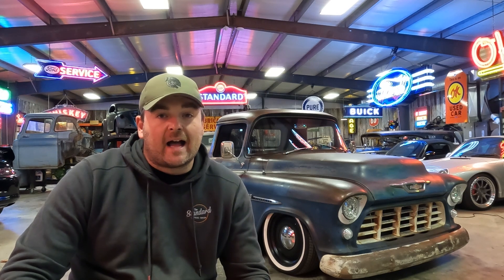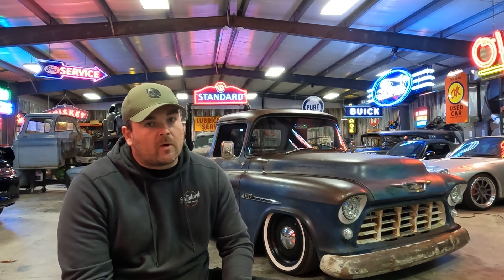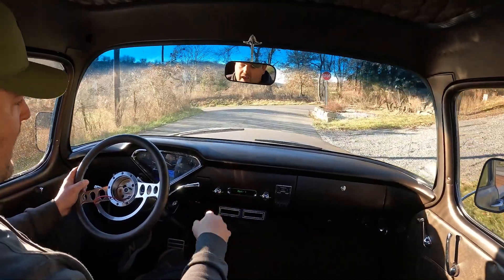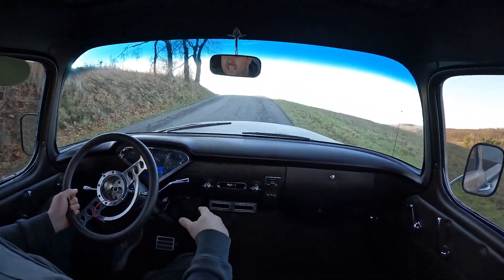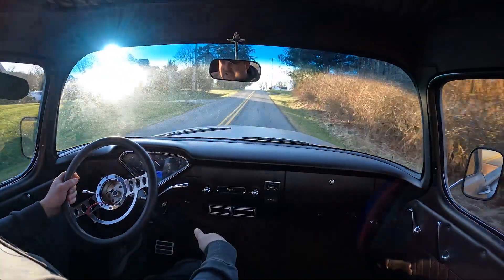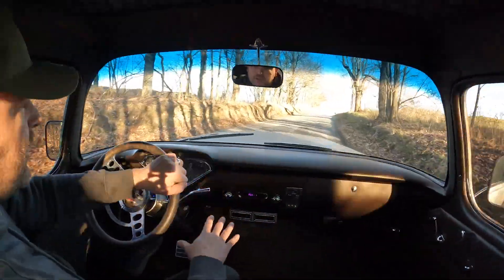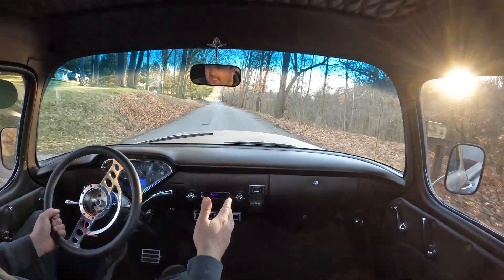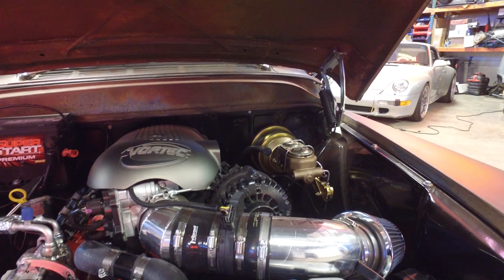Build Bio: The 1955 Chevy Truck Rebuild | Patina and Problems | Episode 1 The Standard Speed Shop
A 1955 Chevy Truck is in the shop and needs help! The first episode gives you an insight into the truck's current condition and the plan to take it to the next level! Plus a sneak peak at the other upcoming builds at The Standard Speed Shop.